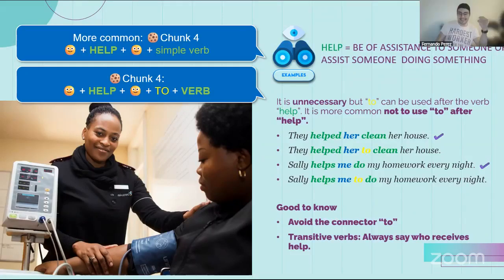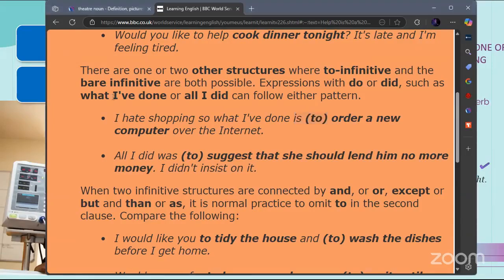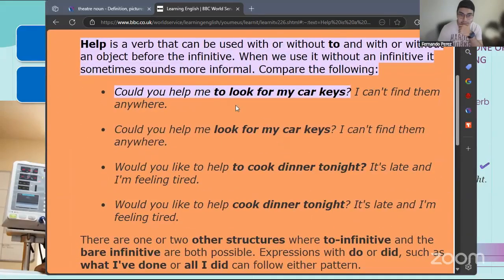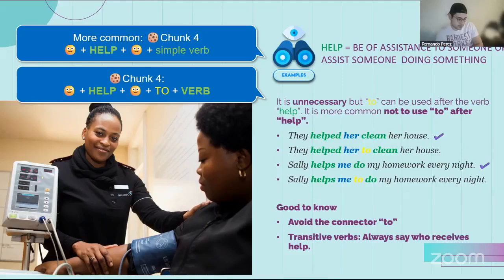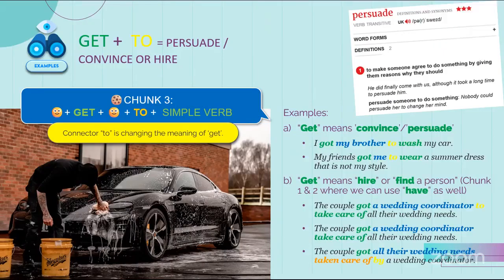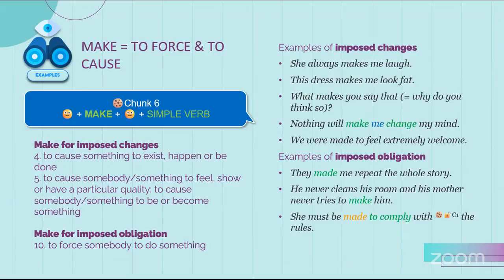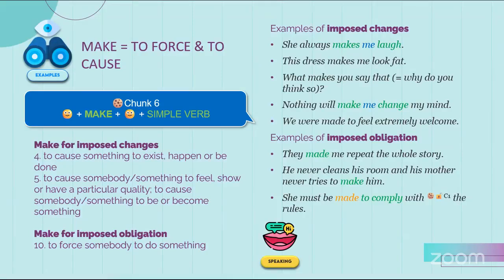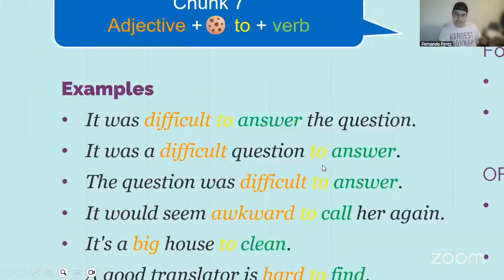B2 Upper Intermediate | Useful chunks | Mr. Pérez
Esta clase fue transmitida el día 26 de Marzo del 2025 en Facebook Live.